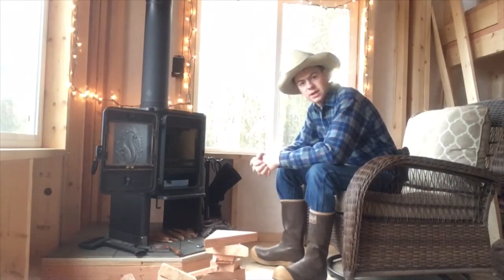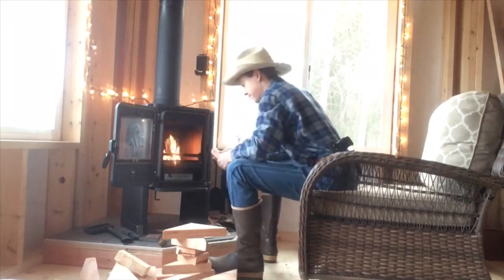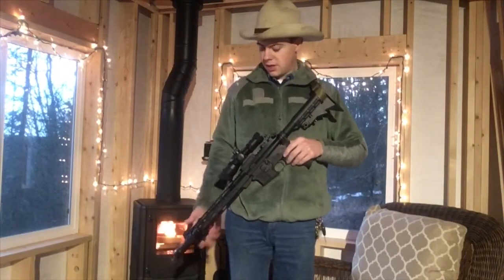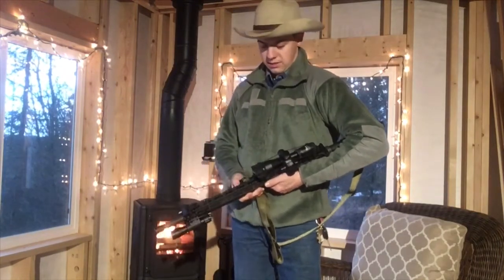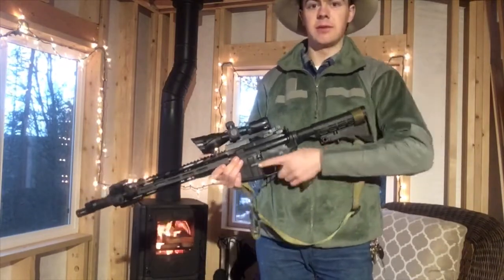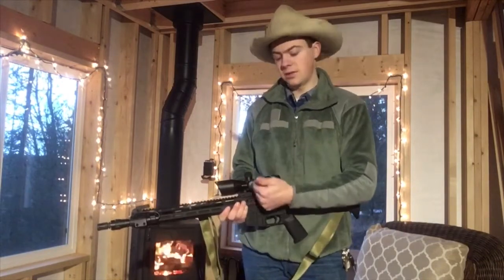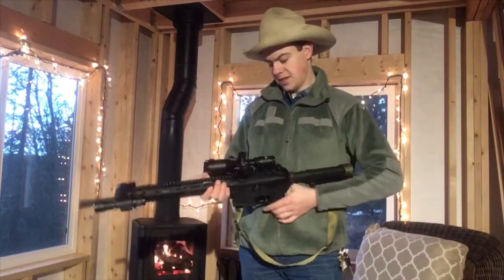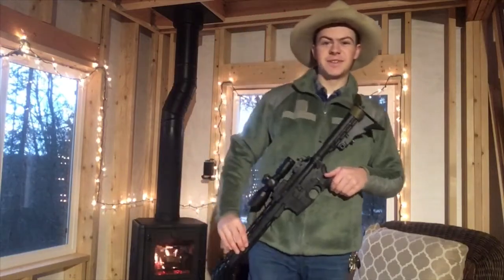How To Start A Wood Stove -and- Cheapskate AR-15 Build Walkthrough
So in this video I kind of show how to fire up a wood stove, the stove I have is the Morsø 1440. It’s relatively new to me but I’m really liking it. In the second part of the vid I take you through what I’ve done to my Anderson Arms AR-15 to make a real inexpensive “battle rifle” setup.

My bike:
2015 KLR 650 “the Near Miss”
My gear: